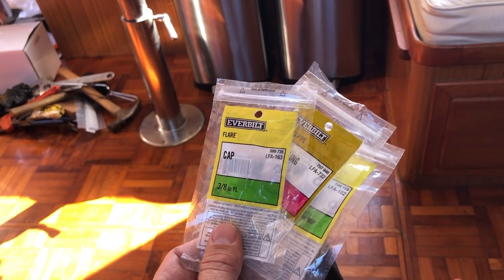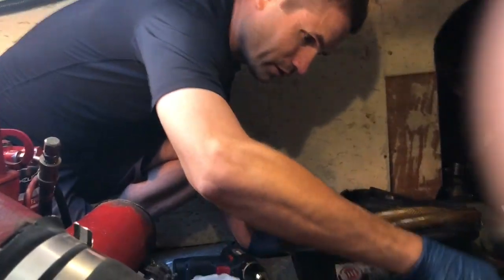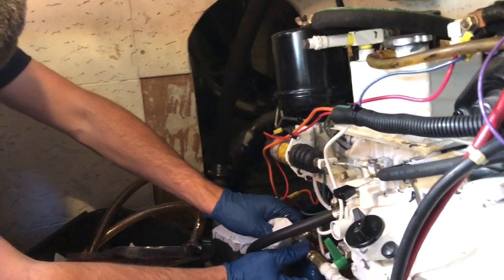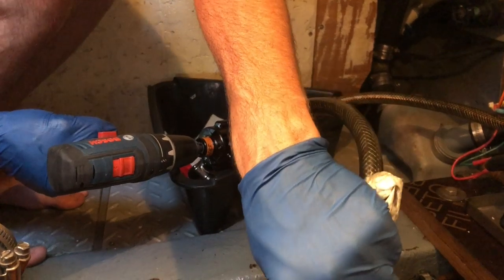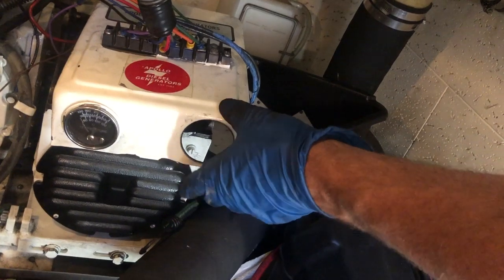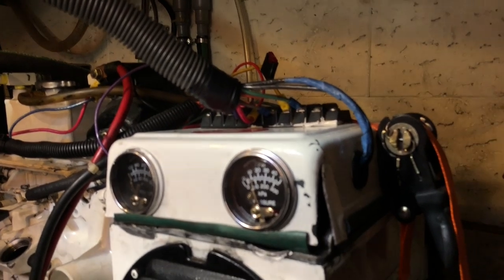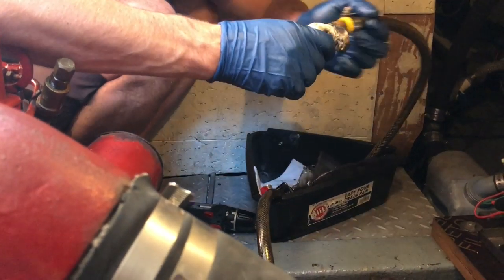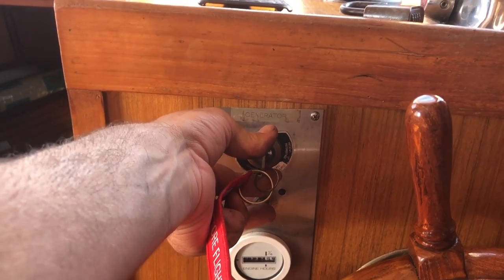Generator damage and oil change mods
Maintenance to a Kubota 300 series marine diesel generator.